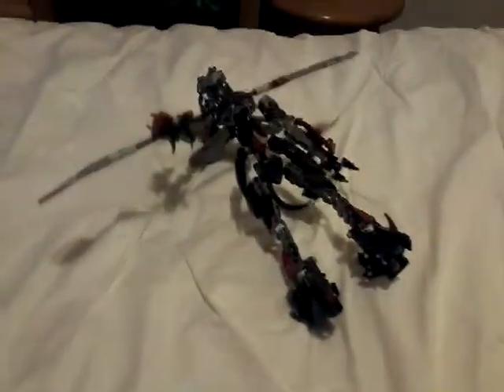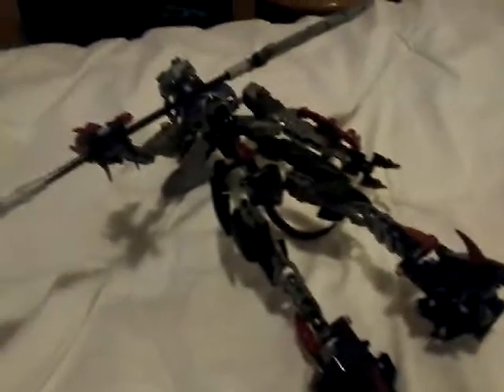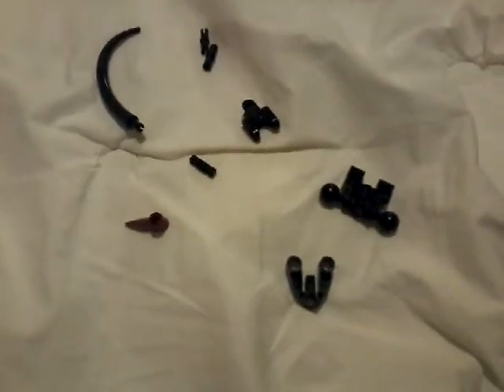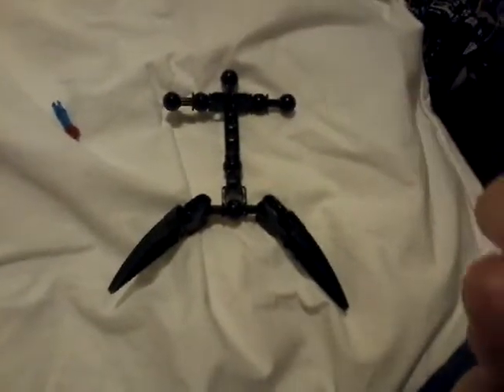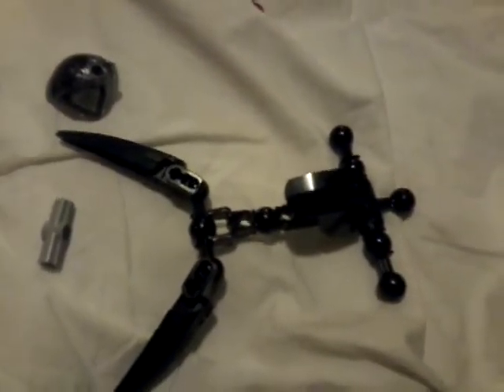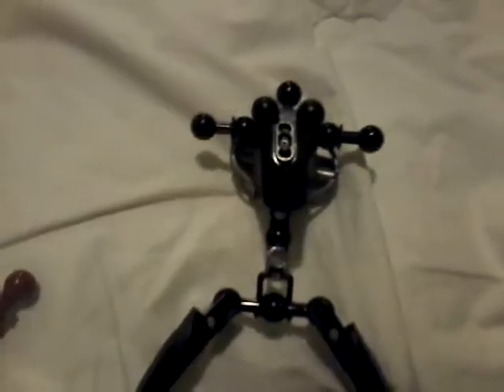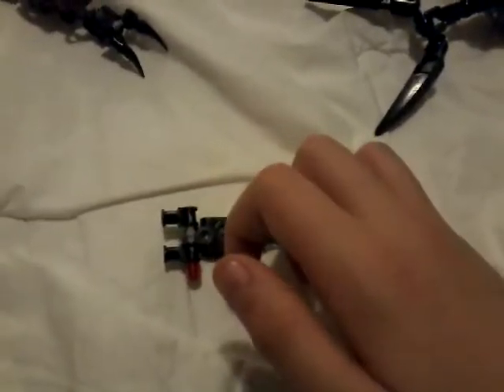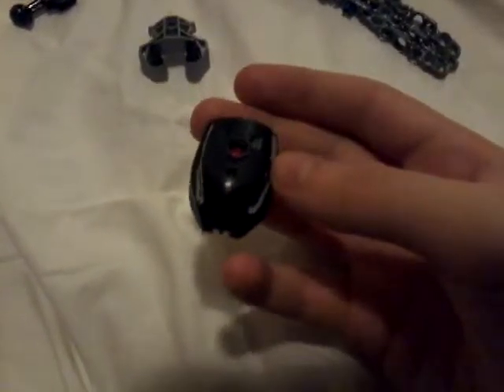How to build- phantara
Today I show you guys and gals how to build my female self moc phantara, goddess of death